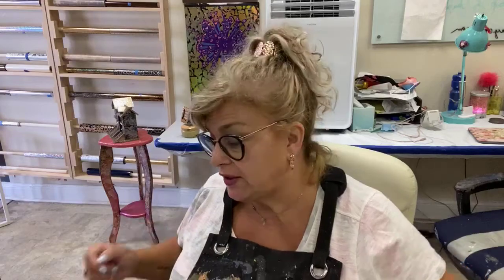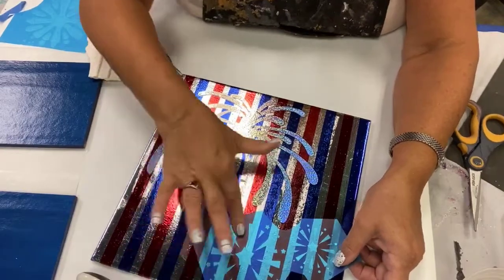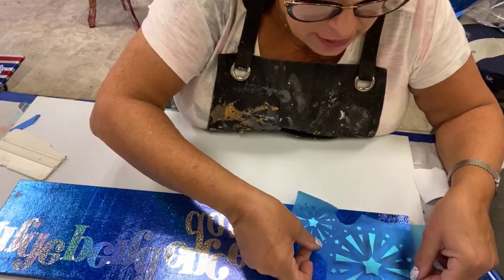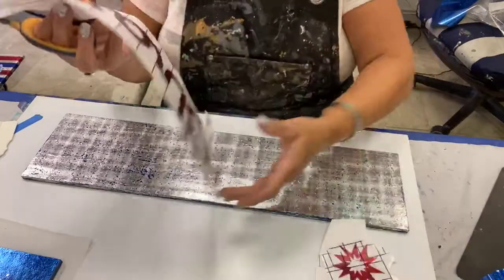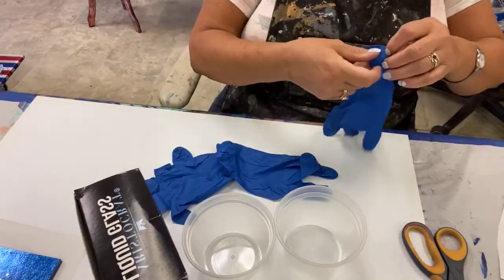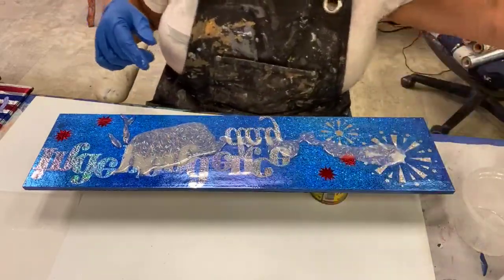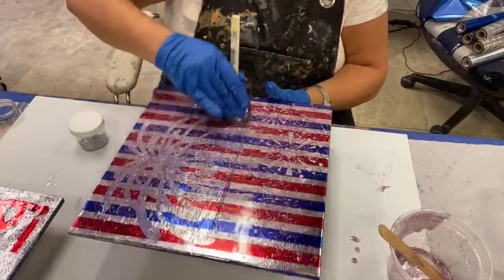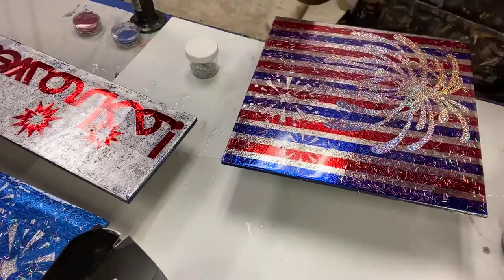Artistic Painting Studio Guest Retailer Spotlight with patriotic fun!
Every few weeks I do a guest spot for Artistic Painting Studio. This one happened to come up just before the 4th of July. Lots of fun creations!